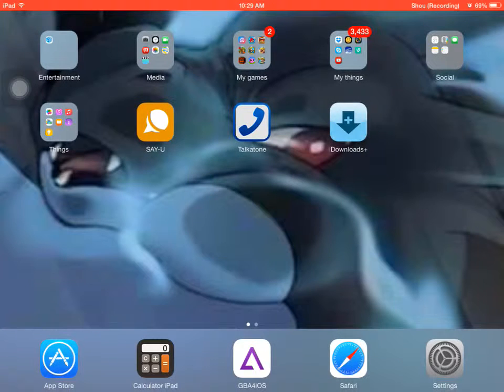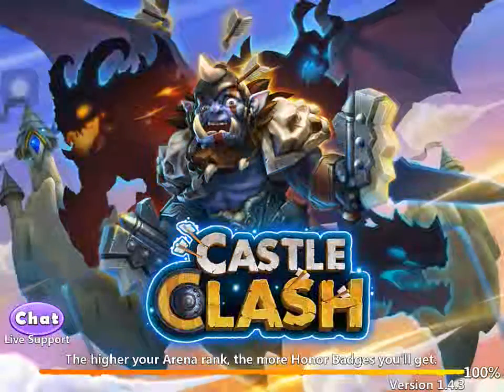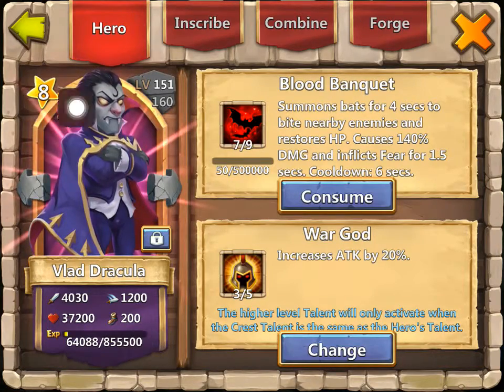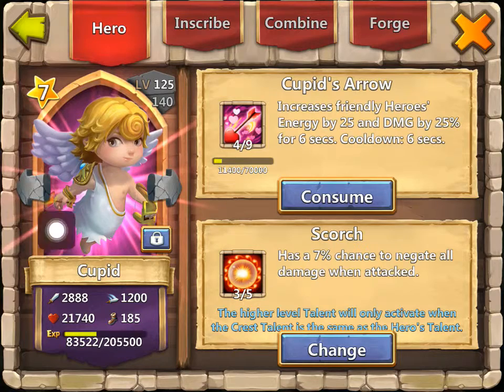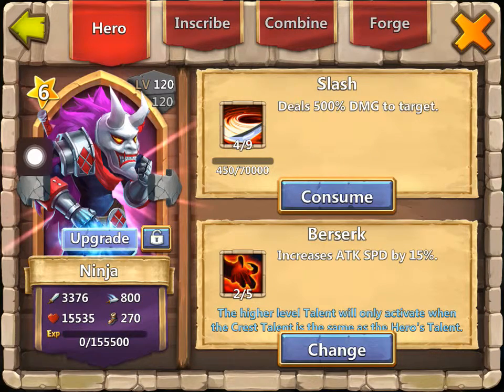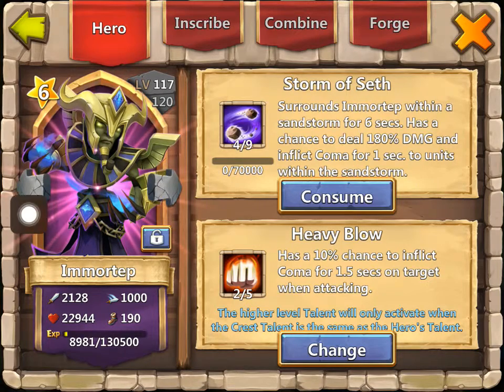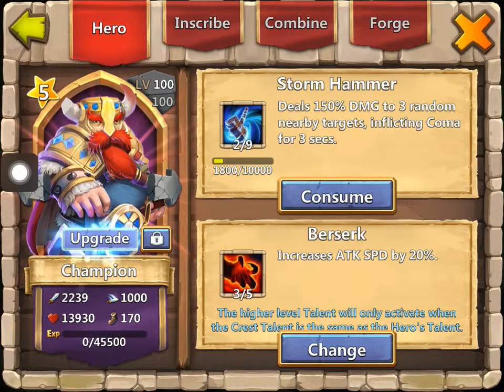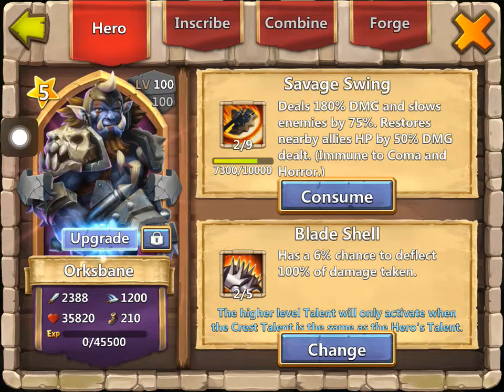My castle clash altar. (FIRST VIDEO, BAD RECORDER)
Hello guys this is my first video and I would like to say that I hope you'll except me into the realm of YouTube. I have a bad recorder so it will be choppy and skip at some parts(video not audio).